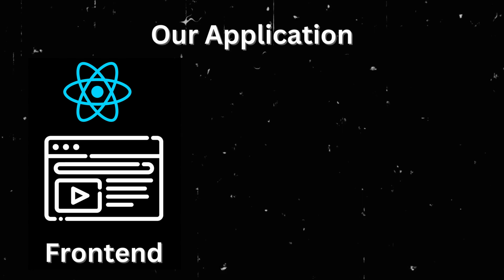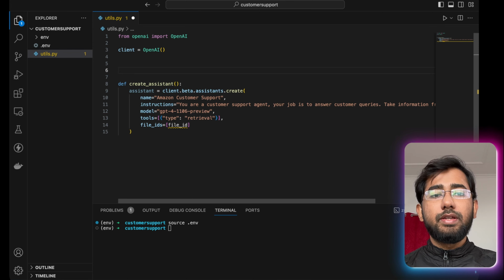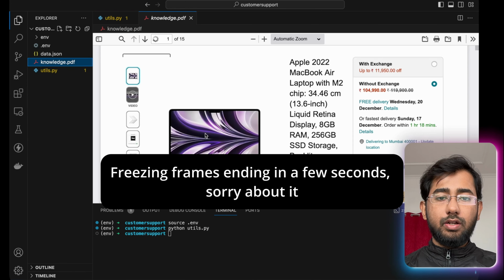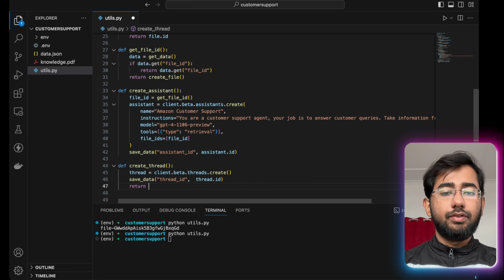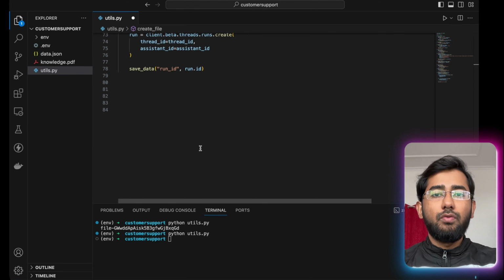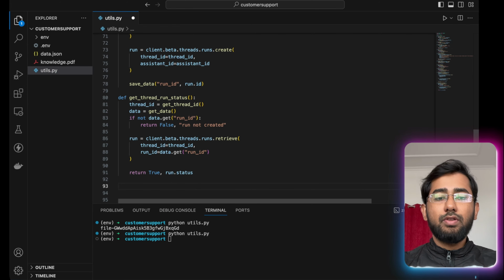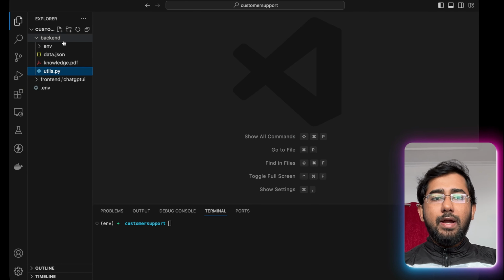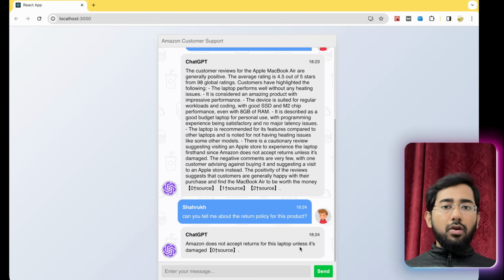Can ChatGPT do Amazon Customer Support? | OpenAI Assistants API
In this video, we will build a ChatGPT Assistant using the Assistants API.
We will provide our assistant with a PDF version of a product detail page from Amazon. Then we'll ask questions to it.
We will use knowledge retrieval from PDFs by enabling the Retrieval tool for Assistants.

00:00  Introduction
01:39  [CODE] Creating Assistants via API
12:33  [CODE] Creating a Thread
25:31  [CODE] Writing the API layer
28:22  Results: Running our Customer Support Agent

📚 Find out how to unlock business growth with the power of AI.

⭐ PS: We build AI solutions for businesses. Interested?